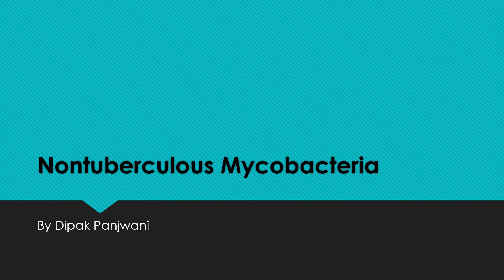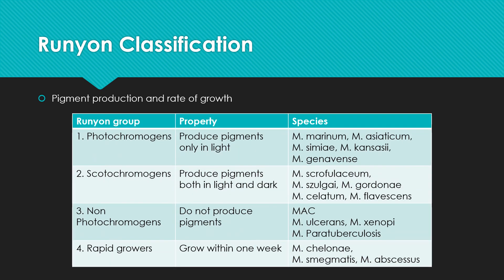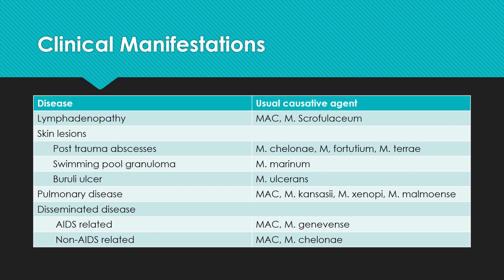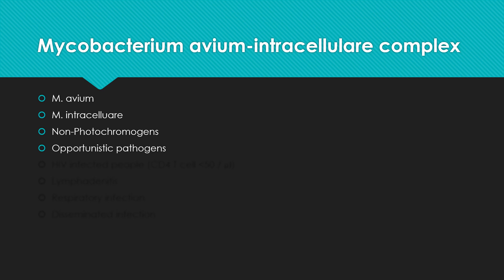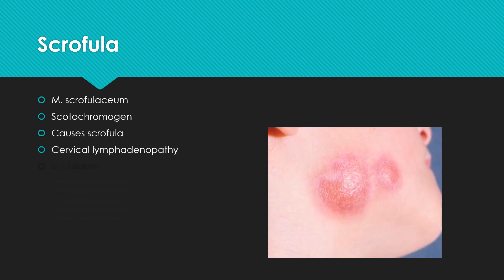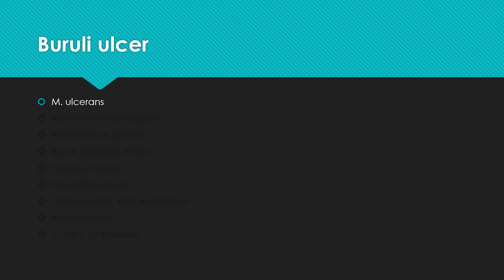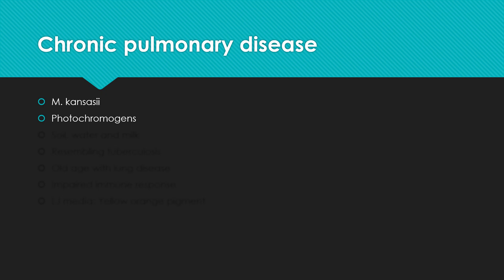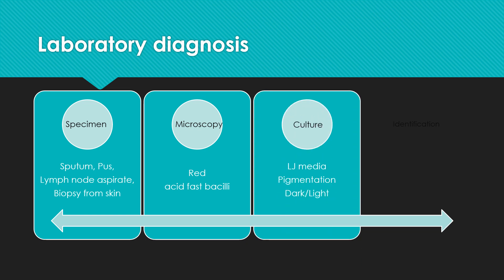Nontuberculous Mycobacteria - DMP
Surendranagar-Gujarat.